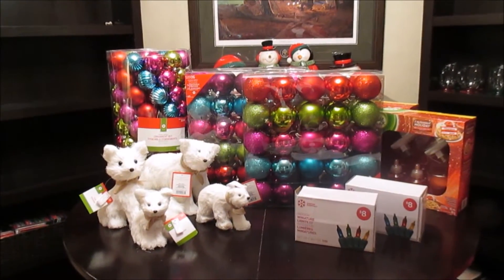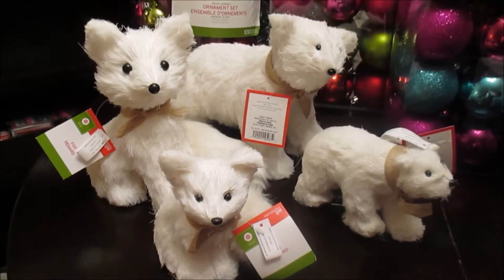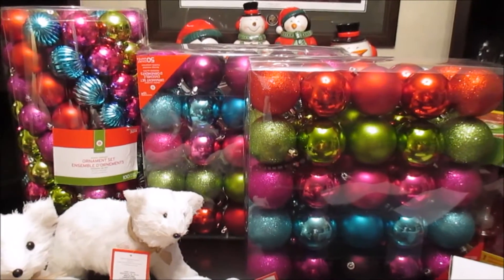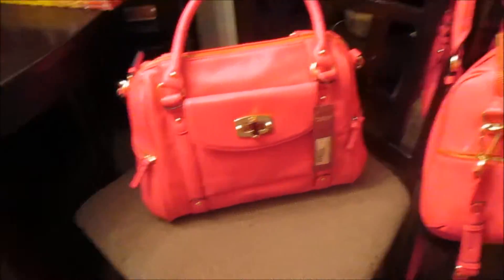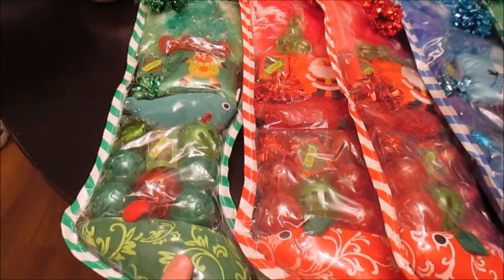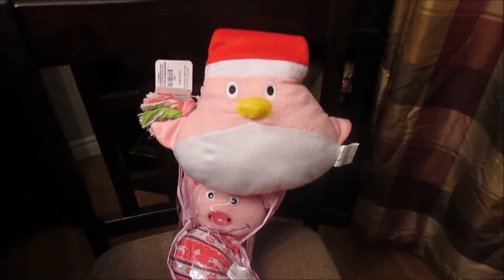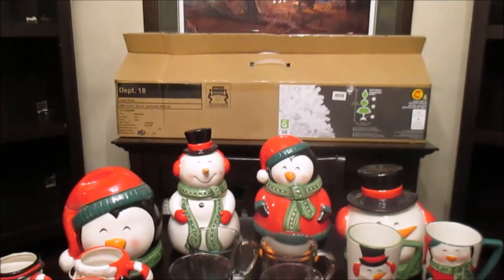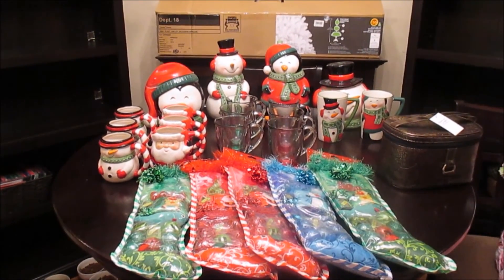Christmas Clearance Haul (Walmart and Target)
Julie